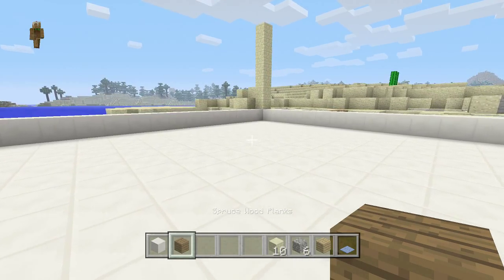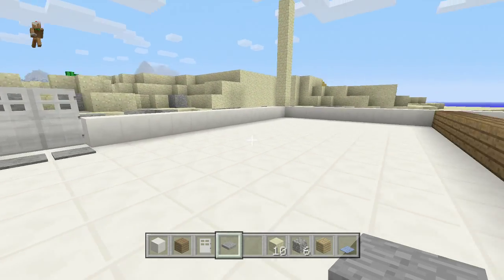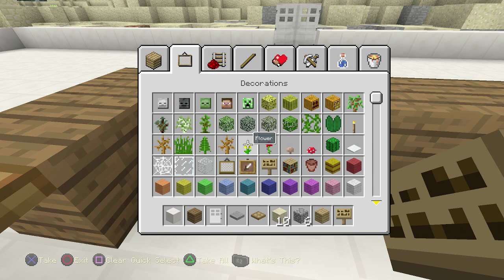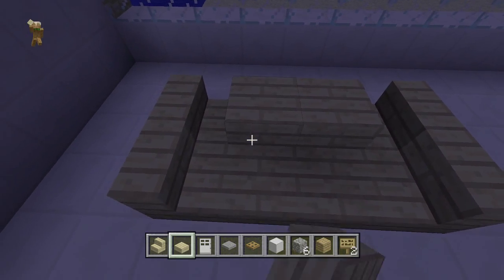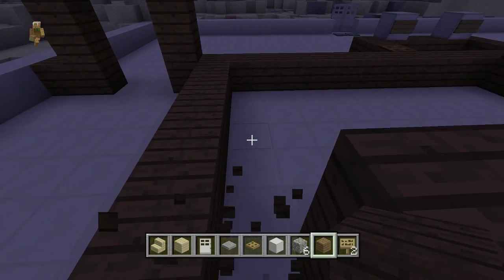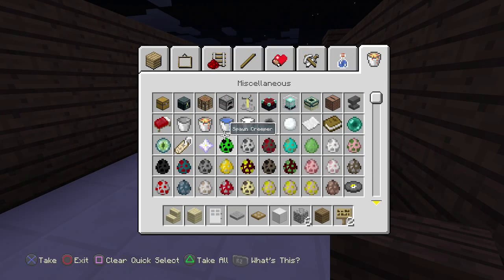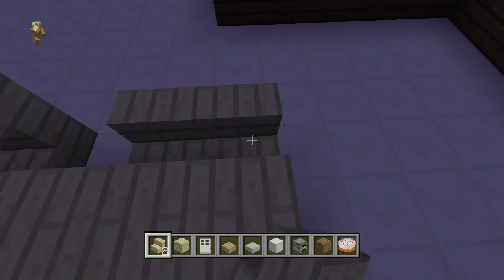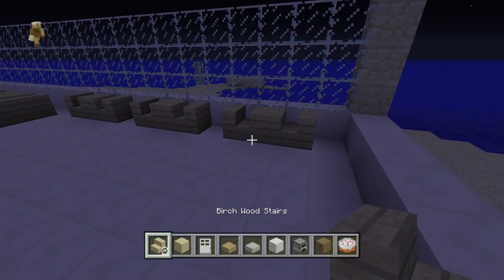Minecraft Creative Building: Beach Resort Episode 2: Restaurant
Hey everybody it's Casey from psdcgaming and today I build a restaurant inside the main lobby of the hotel!